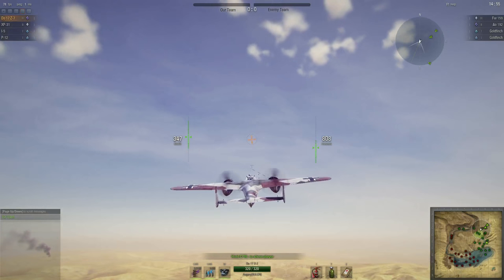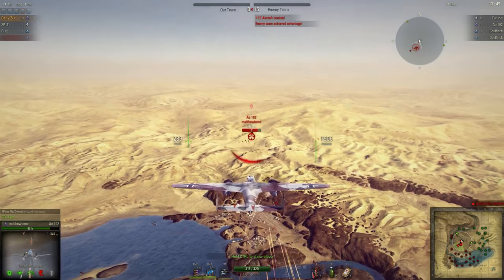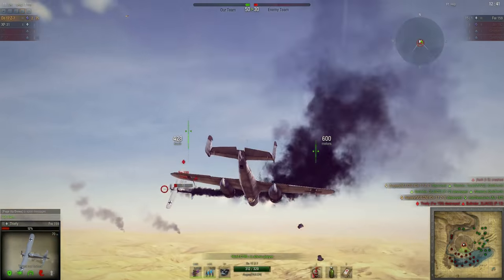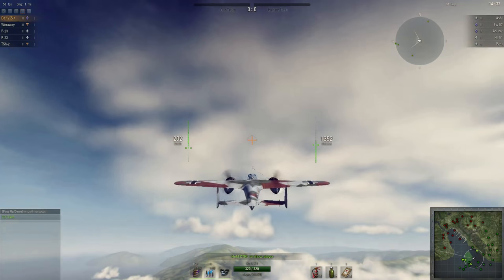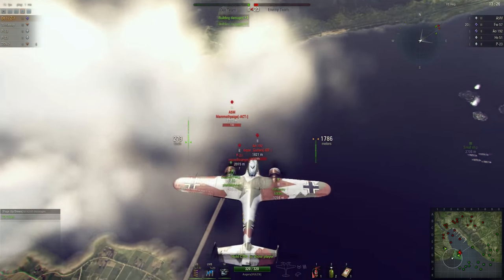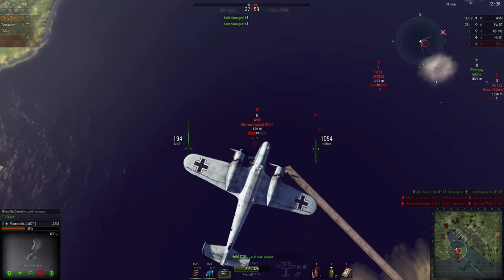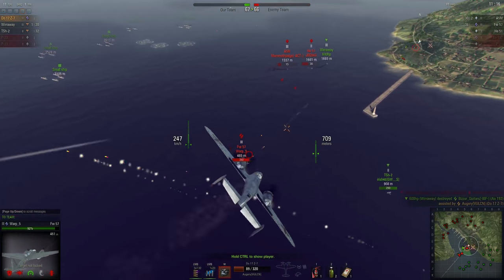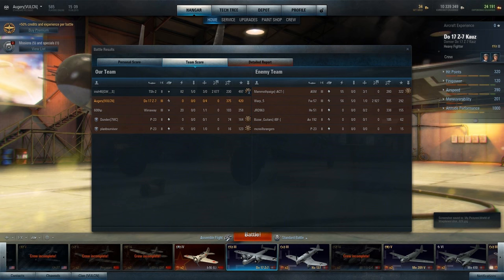World of Warplanes: Do-17Z- Tier III Heavy Fighter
My Second video in the Do-17Z my opinion on it hasn't changed but I am getting better at handling this aircraft.